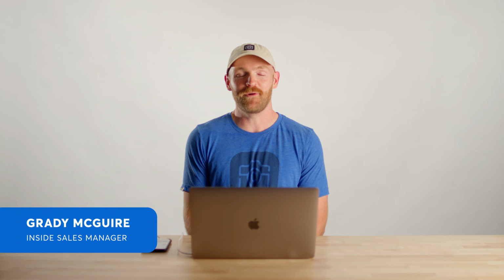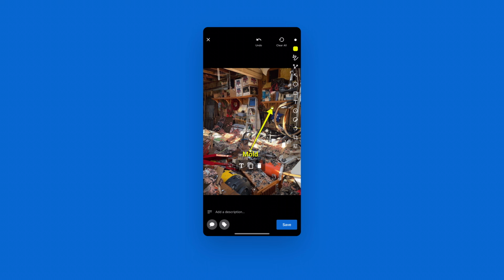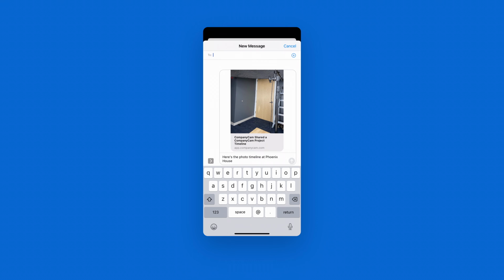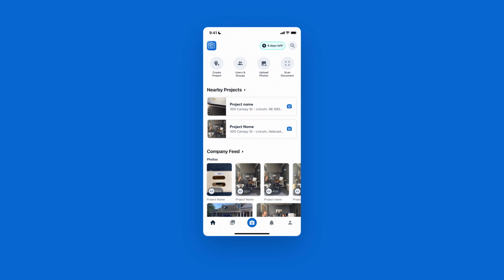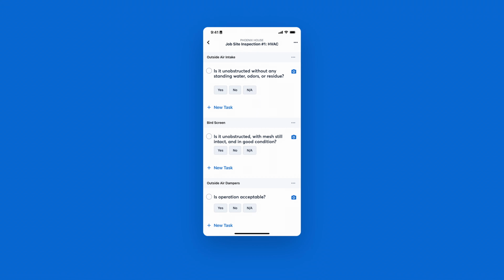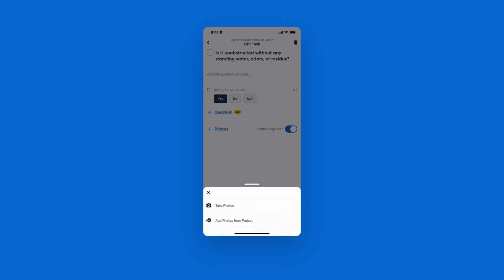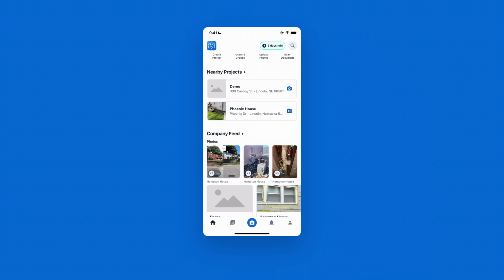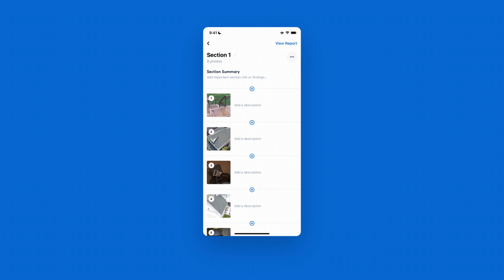CompanyCam Demo for Painters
Dive in with the Painting-focused demo of CompanyCam.